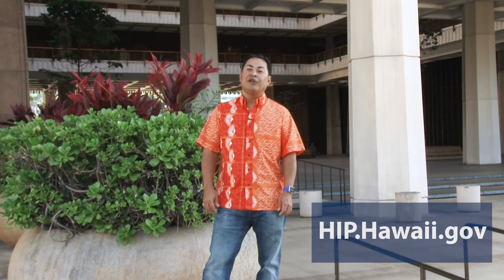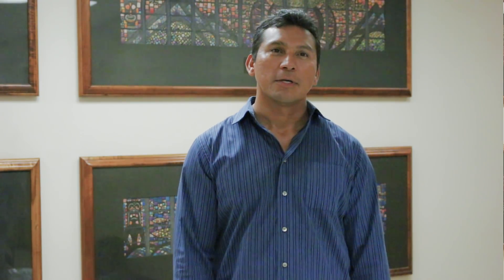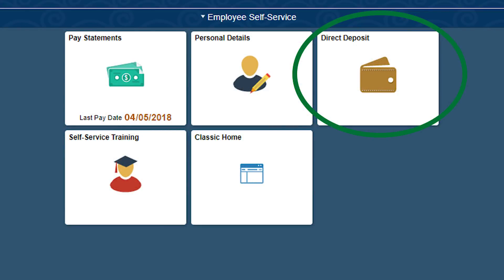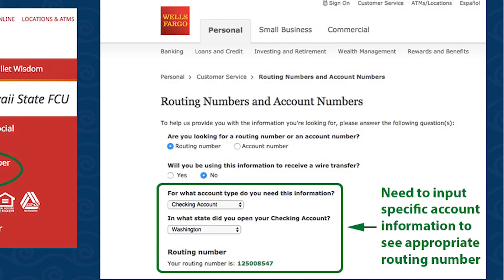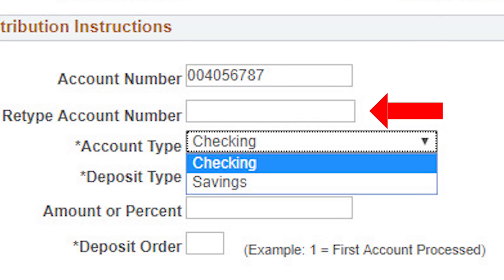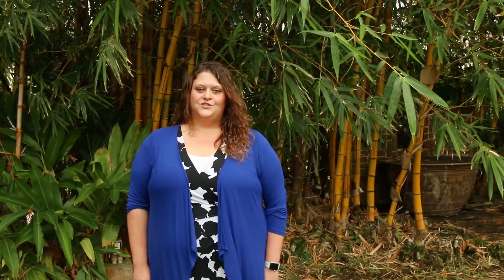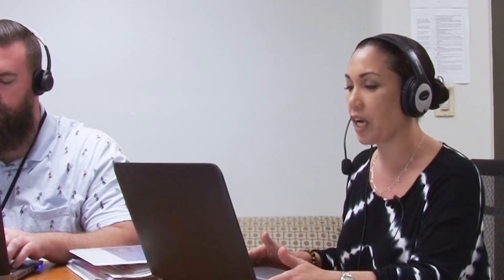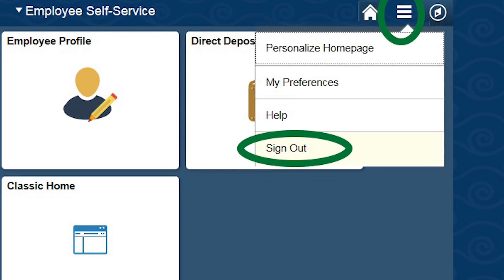HawaiiPay Direct Deposit Enrollment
Video explaining how to enroll in direct deposit using the employee self-service features in the Hawaii Information Portal.

0:00 - Intro
1:07 - Password Information
1:48 - Starting Direct Deposit Enrollment
2:16 - Routing Numbers
3:20 - Setting Up Account Information
3:38 - Setting Up Deposit Type
4:56 - Submitting and Logging Out
5:24 - Conclusion
5:58 - Contact Information